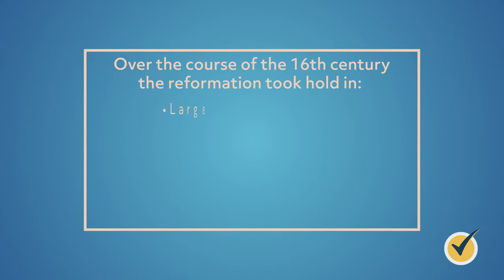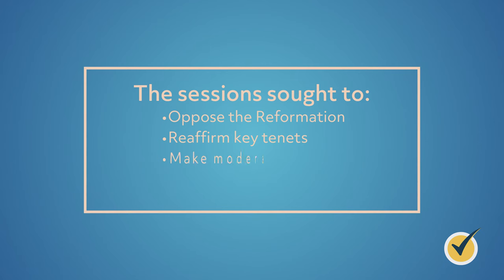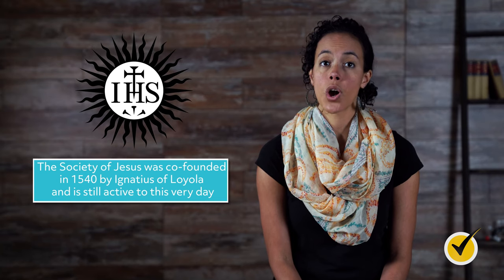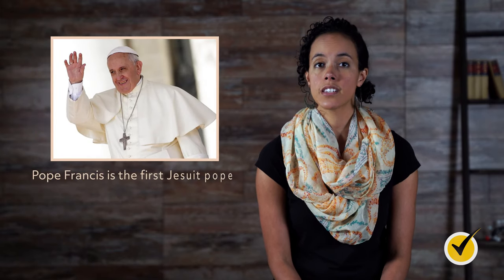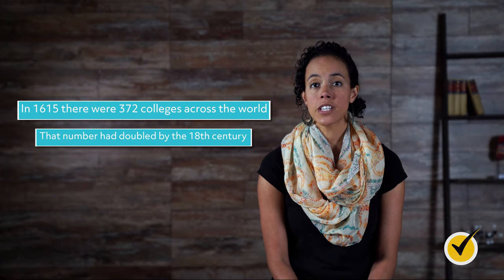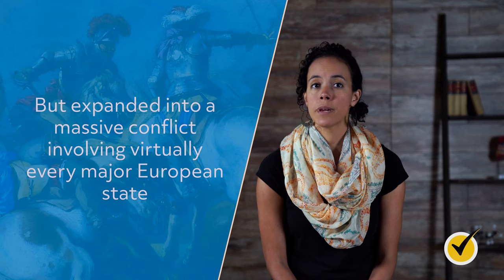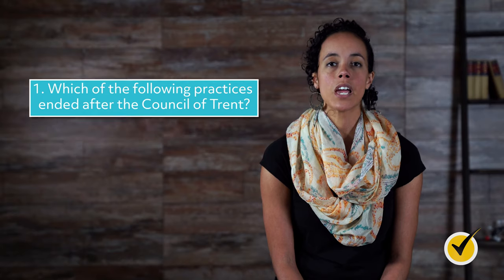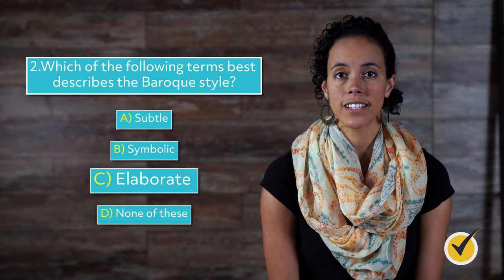What was the Counter-Reformation?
Hi, and welcome to this video on the Counter-Reformation, the response of the Roman Catholic Church to the Reformation movement which swept across Europe in the 15th century. In this video, we’ll cover the origins of the Counter-Reformation, the key events, and the impact of the Catholic Church’s attempts to mitigate the extent of the Reformation.